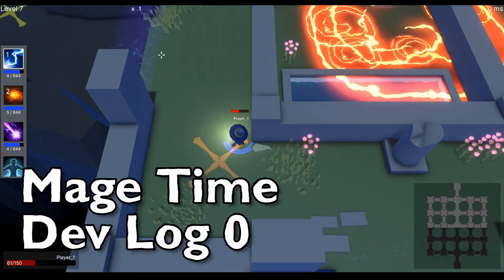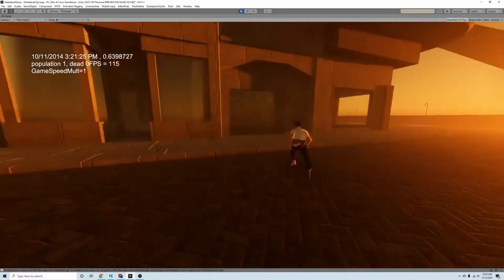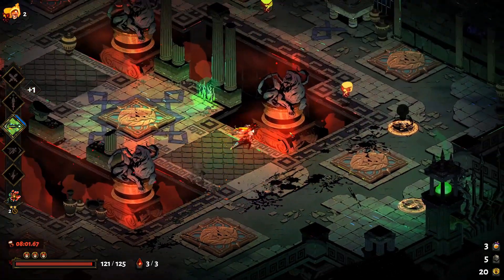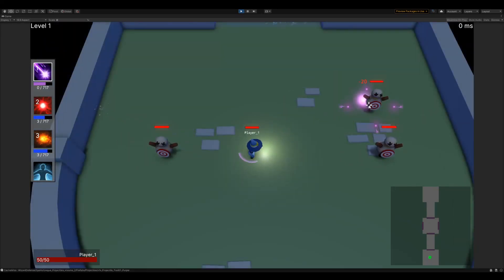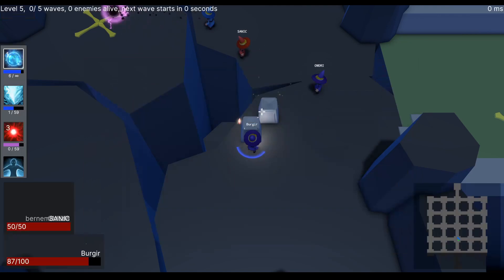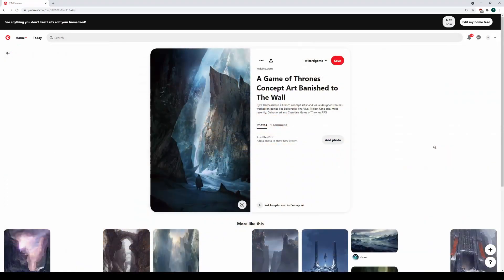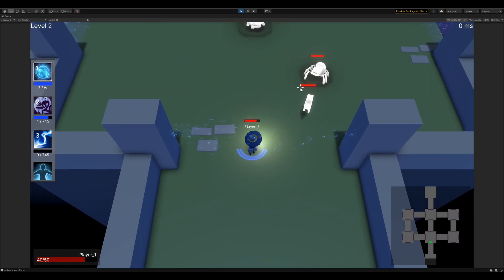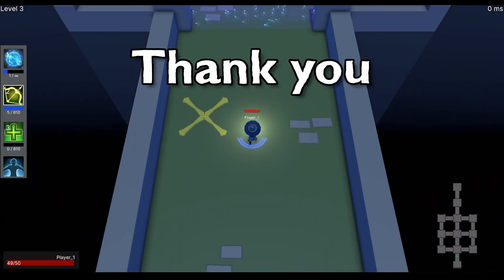6 Months of Learning Game Development in Unity - Mage Time DevLog #1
This is what my experience learning Unity and trying to make a multiplayer game called Mage Time looks like!